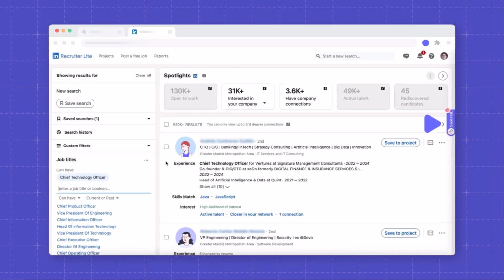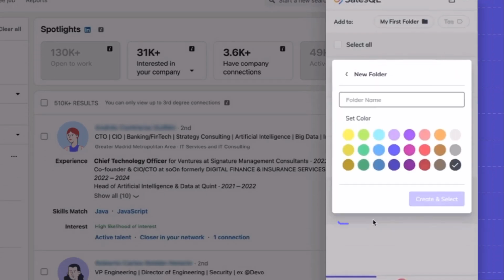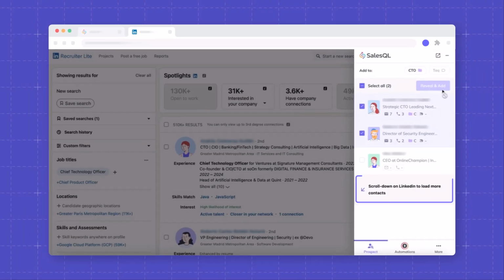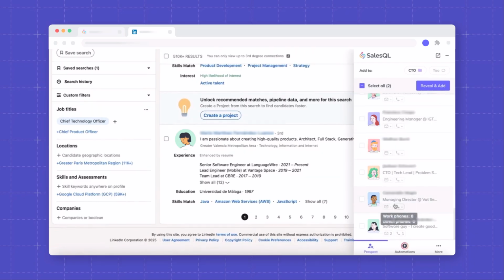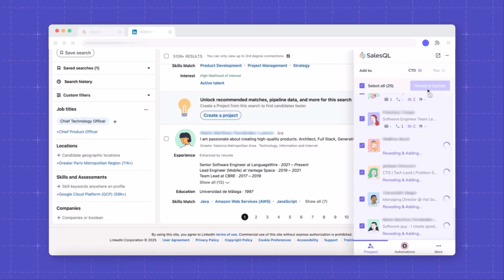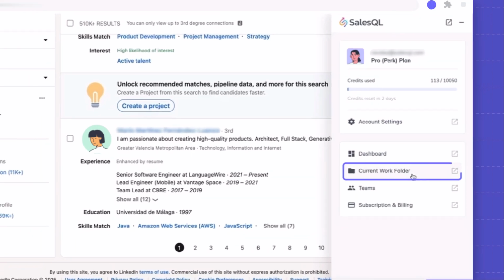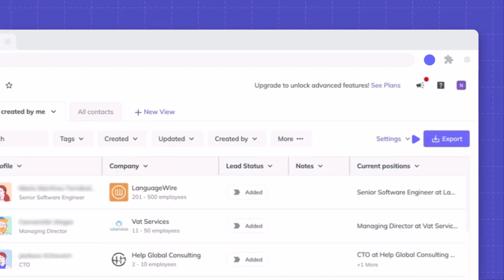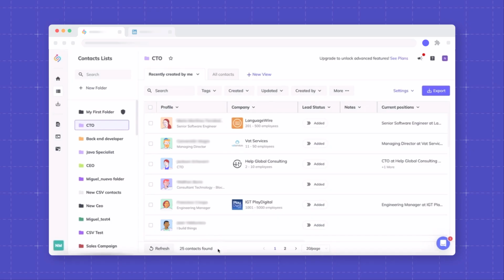How to Perform Bulk Enrichment from Recruiter Lite with SalesQL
Make your LinkedIn recruiting workflow more efficient with SalesQL’s bulk enrichment for Recruiter Lite! 🚀 In this tutorial, you’ll learn how to select multiple contacts from search results or pipeline pages and instantly reveal valuable information like emails, phone numbers, and more. Export your enriched data to CSV or integrate it with your CRM—simple and powerful!

✅ Start for free with our Free Plan!